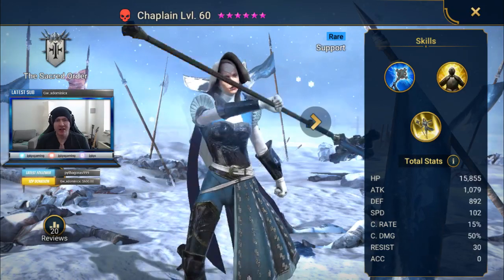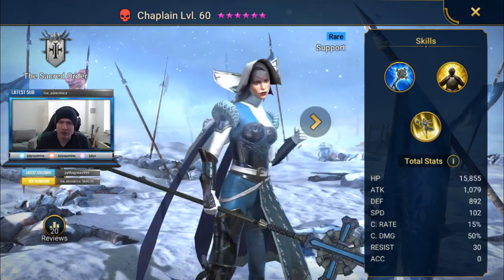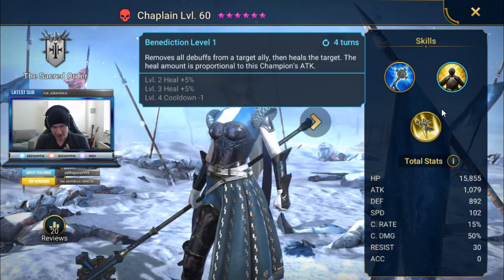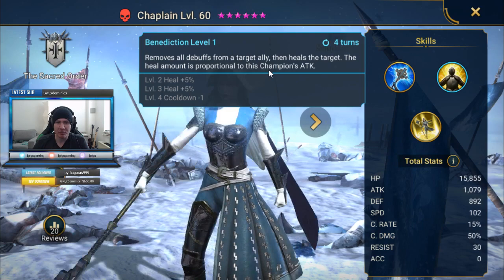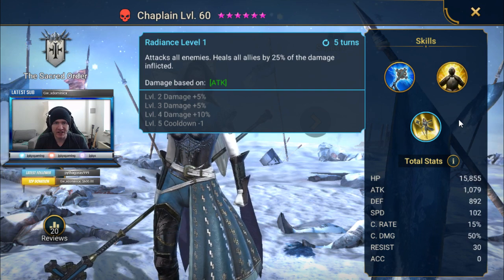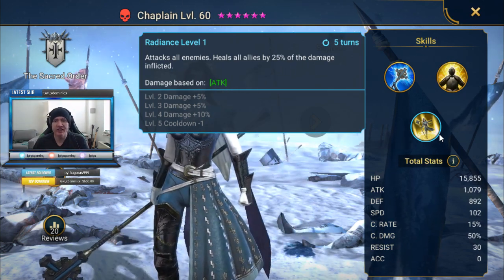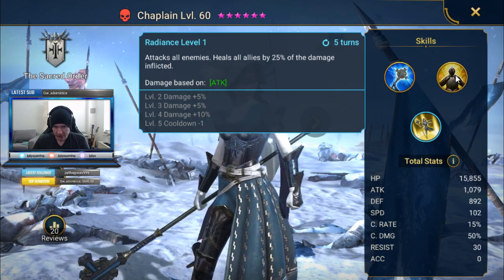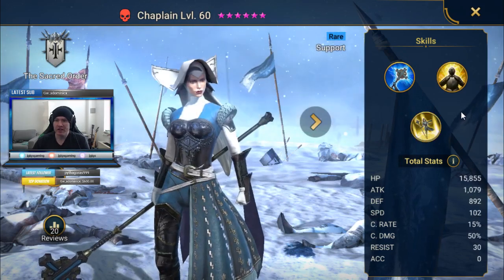Raid: How to Build - Chaplain